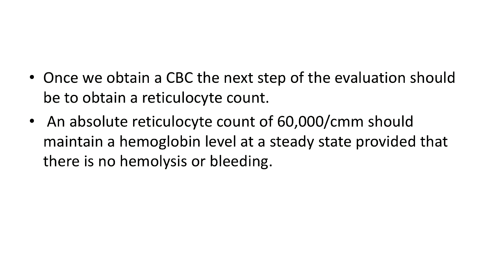Anemia Workup by Candido E. Rivera, M.D. | Preview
Candido E. Rivera, M.D, discusses the laboratory evaluation of anemia.

Check out this preview of Candido E. Rivera, M.D. and his informative medical talk about Anemia. You can view the full video and many others like this by being a subscriber. Learn from the world's best doctors, online with GIBLIB!